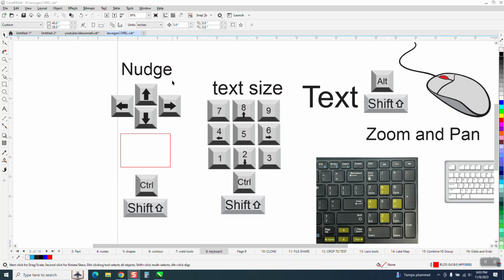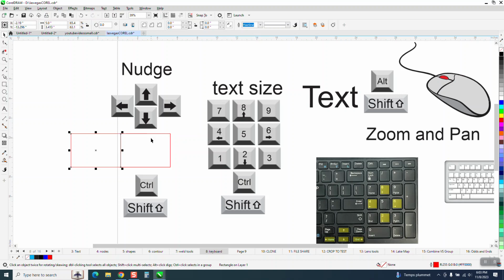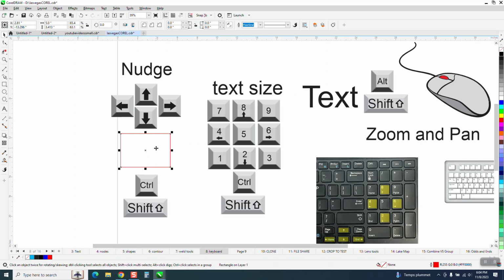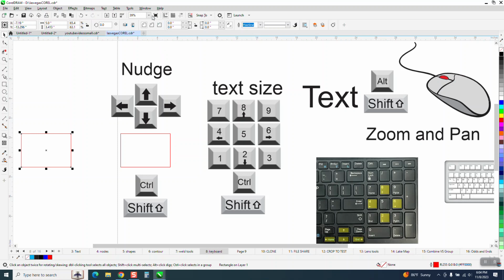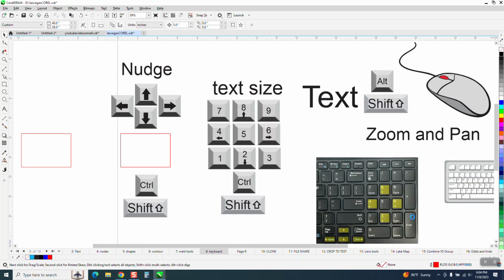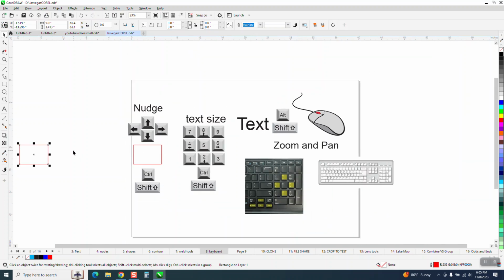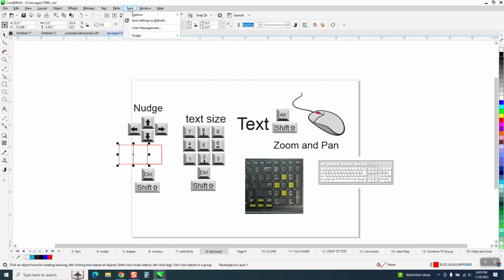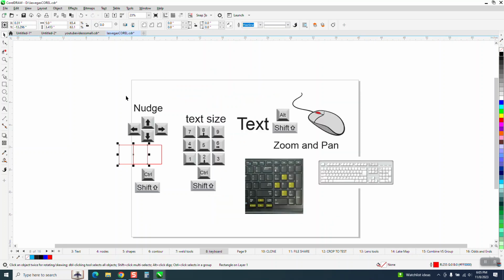CorelDraw Tips & Tricks Aarow keys and Aarow keys in your number key pad and more Part 3